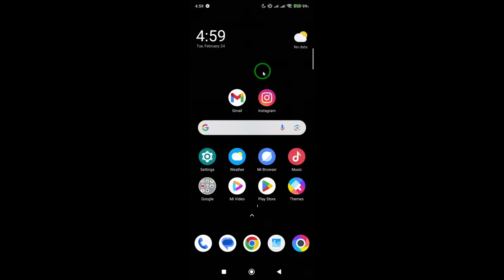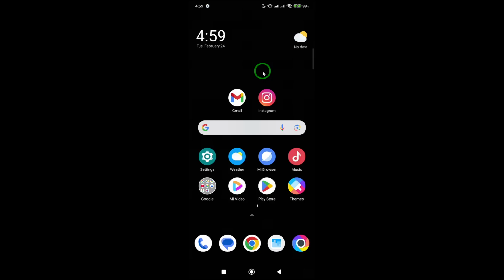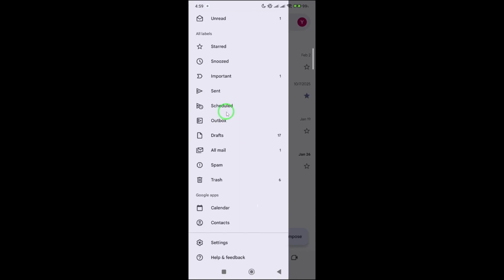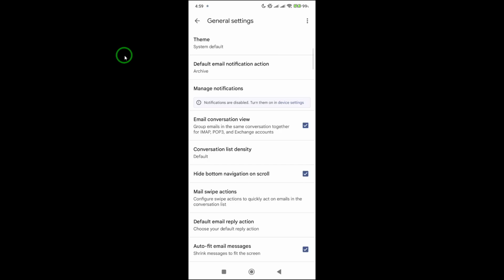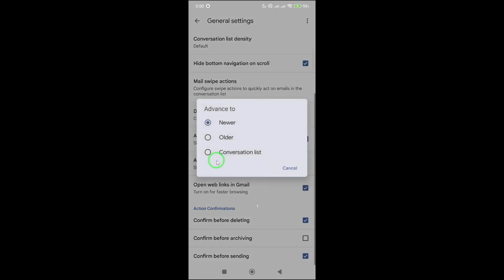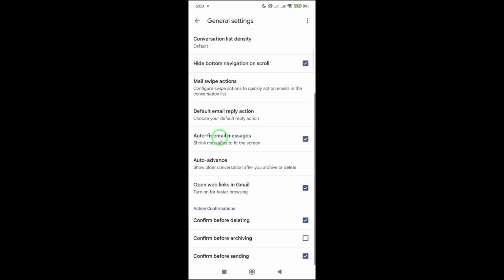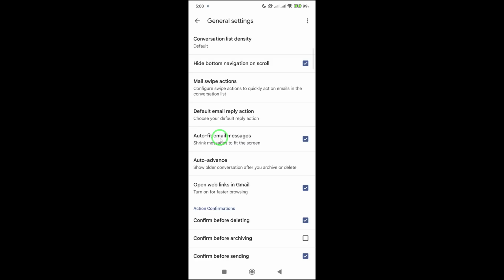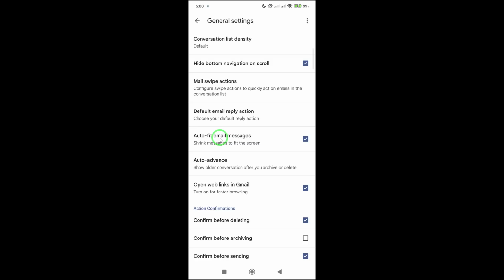How To Set Auto-Advance To Older In Gmail Settings (Updated)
Learn how to set Gmail auto-advance to older messages on mobile. This quick guide shows you how to switch your inbox to skip to older conversations automatically.

In this video, you’ll learn a simple step-by-step process to adjust your Gmail settings for more efficient message viewing.

1. Open the Gmail app on your phone

2. Tap the Menu icon (☰) in the top-left corner

3. Scroll down and tap on Settings

4. Tap on General settings

5. Scroll down and tap on Auto-advance

6. Select Older

If you found this helpful, consider leaving a comment with any other Gmail tips you’d like to see.-
Timeline:
00:00 Start
00:12 How to do it
01:05 End